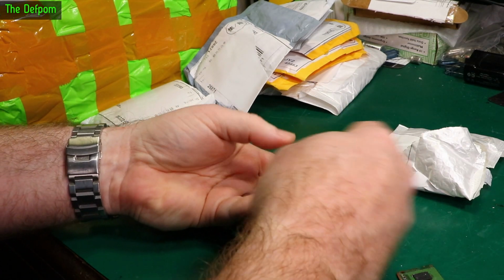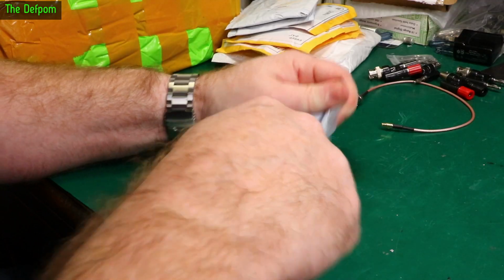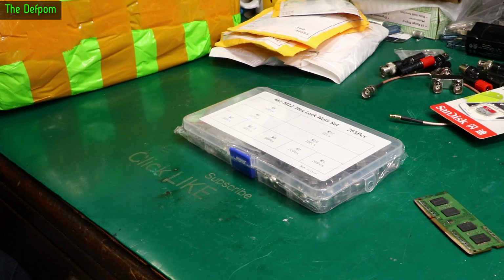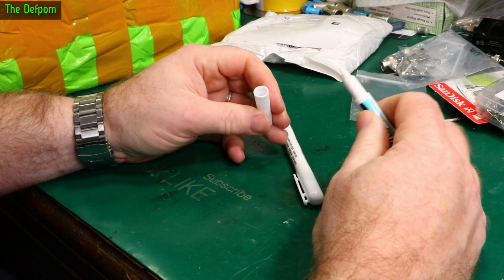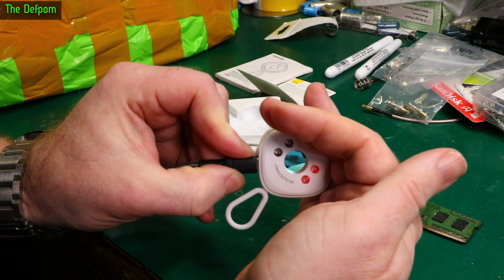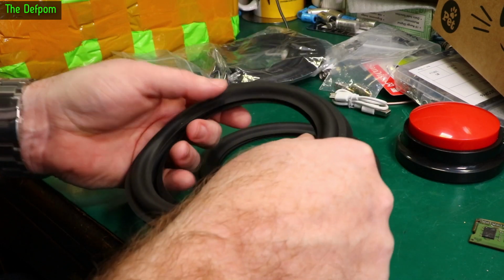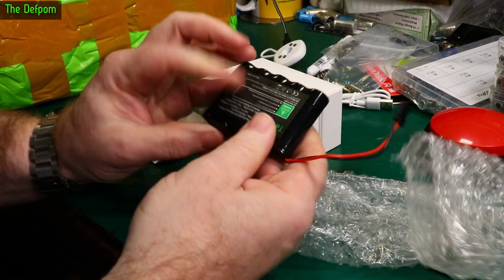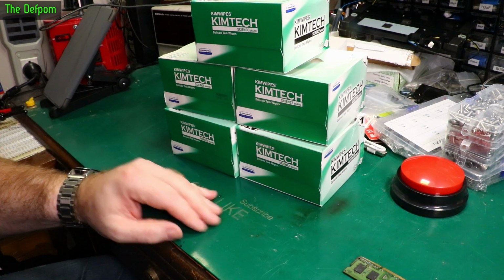🔴 What's in my Mailbag ? - Mailbag Monday 28th August 2023 - No.1169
0:00 - Intro.
0:10 - iPhone Battery Connector Covers (no link).
0:52 - BNC to MCX Cable
1:20 - Banana to BNC Adaptors
2:01 - BNC Splitter
2:22 - USB C to USB C Joiner
2:43 - 32GB MicroSD Cards (no link).
2:54 - NUTS! Nyloc Nuts Assortment
3:40 - BNC to MCX Adapter
4:01 - iPhone Shield Set
5:00 - White Marker Pens
5:30 - Camera Detector
6:56 - Locking Washers
7:16 - Replacement Speaker Surrounds
8:45 - Wharfedale Speaker Repair
9:10 - M4, M5, M6 Hex Bolt Assortments
9:50 - 6V Ni-MH Battery Packs
11:02 - KIMTECH Wipes

My Electronics Tools (video and purchase links)

Siglent
SDS1104X-E.
SPL-1008.